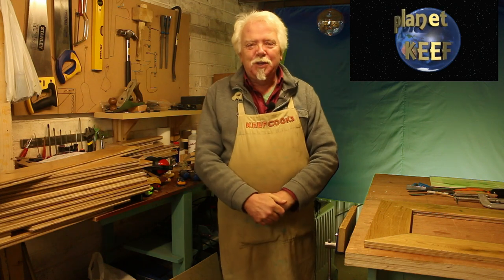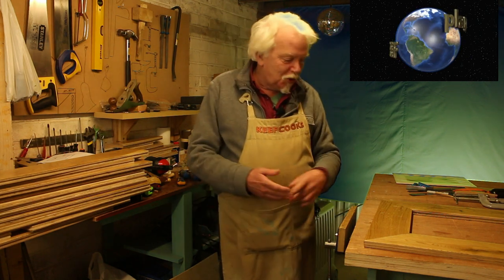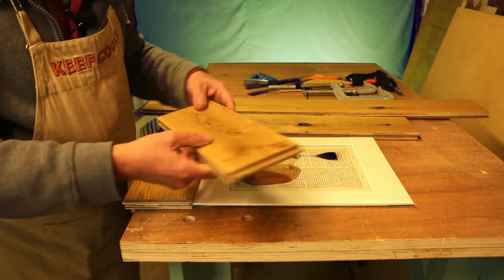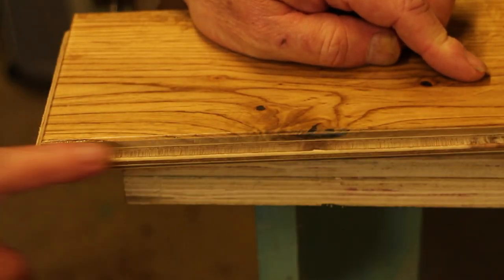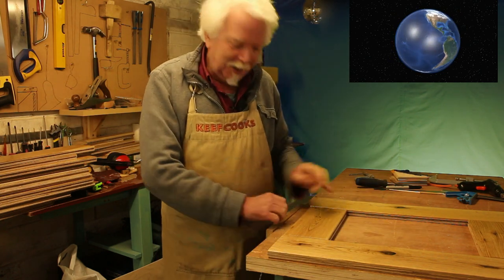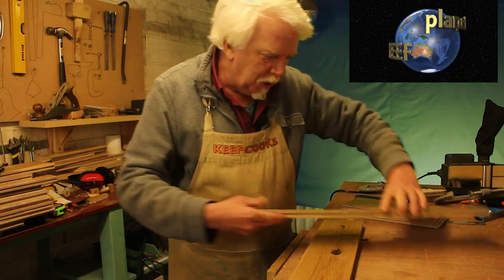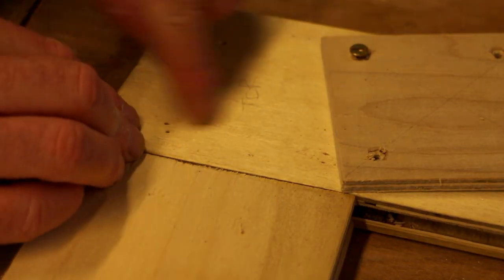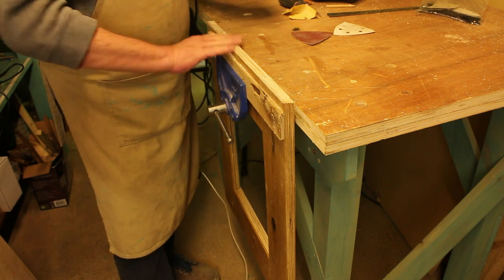Picture Frame Made From Upcycled Oak Floorboards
We bought our son a nice print for Christmas, but didn't like the framing options that were offered. So I decided to make my own. I had a pile of engineered oak floorboards that I acquired from Freecycle, and decided to use some of that. The first attempt with mitred corners was just not good enough (my bad - wrong tools, not enough skill) so I tried a different approach. I think it worked brilliantly!